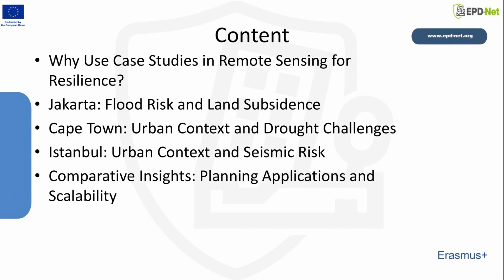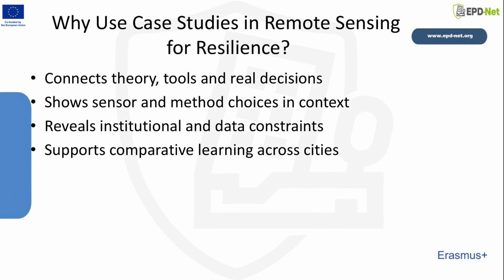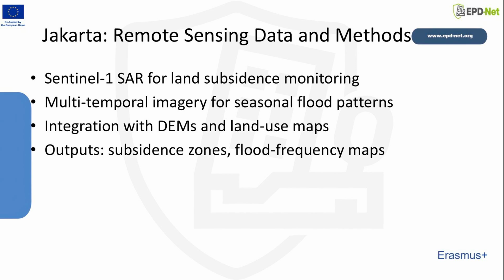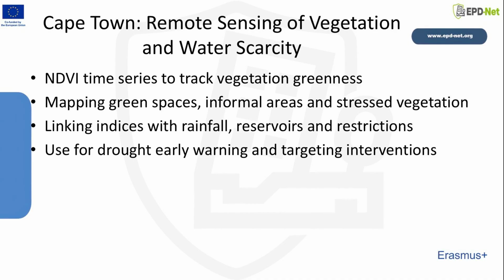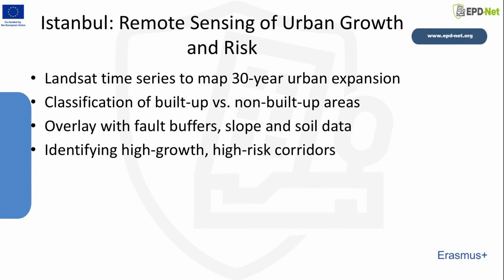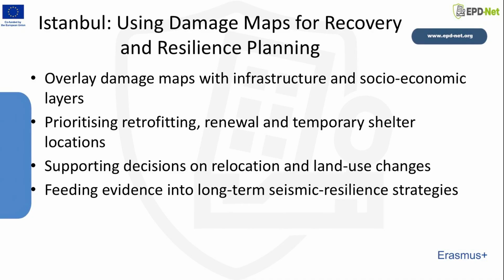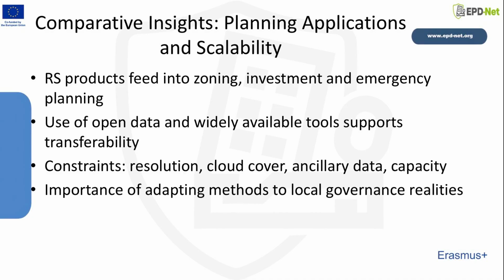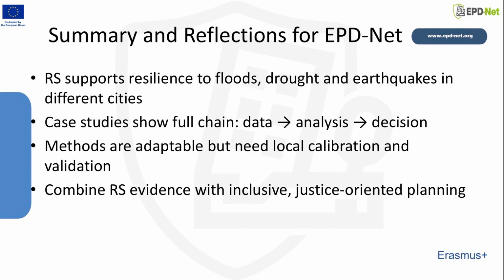2203 - Case Study Example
Applied scenario or real-world project related to Remote Sensing for Urban Resilience.